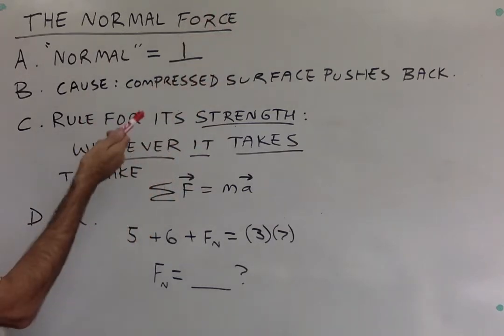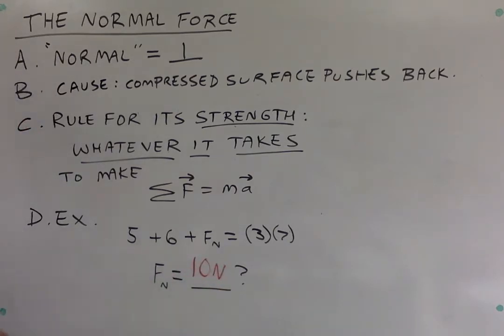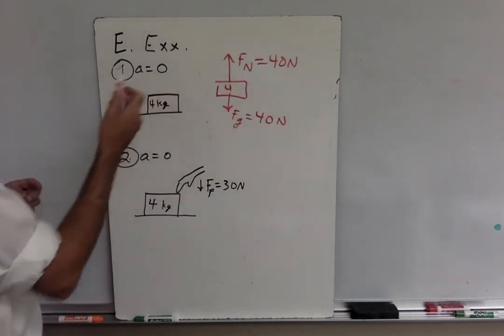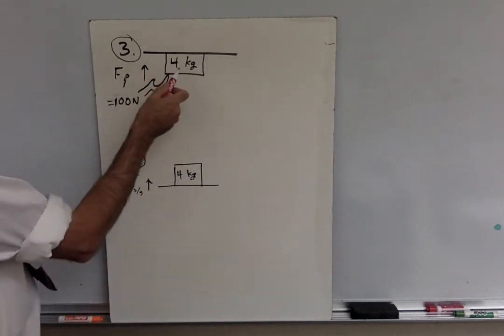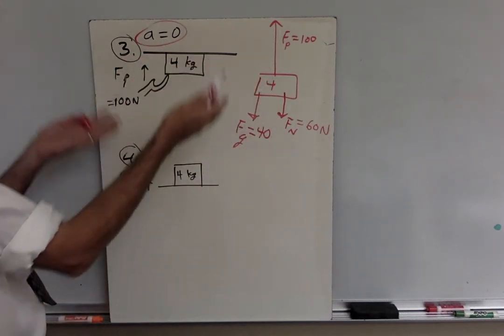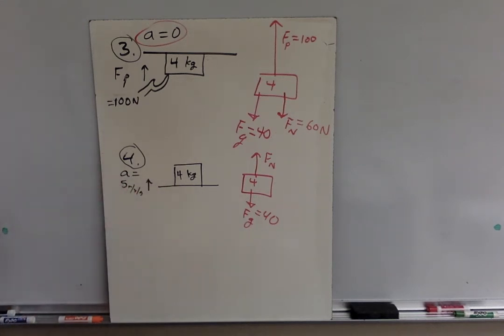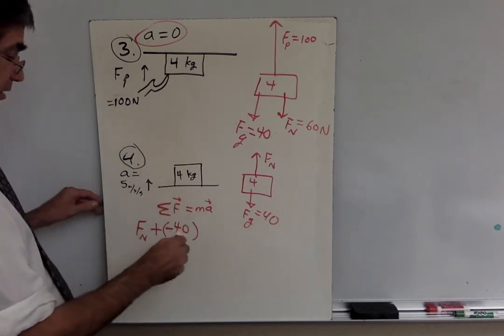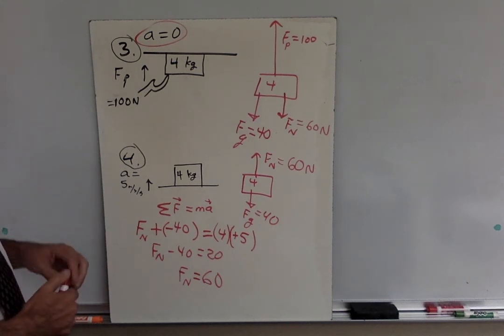NOTES: The Normal Force